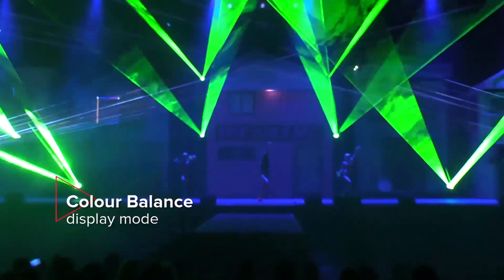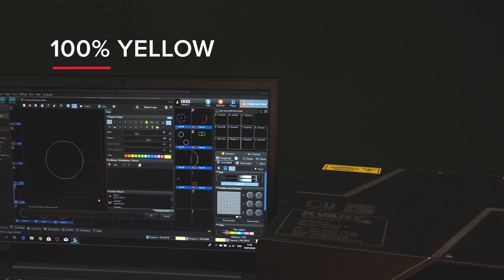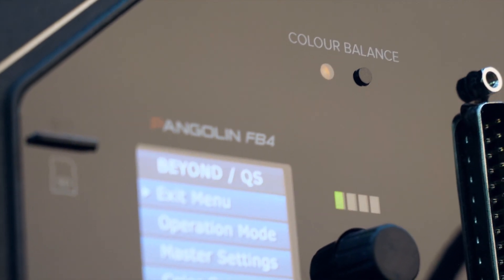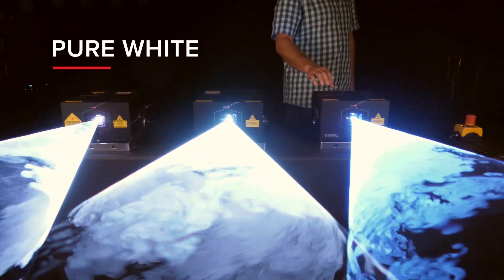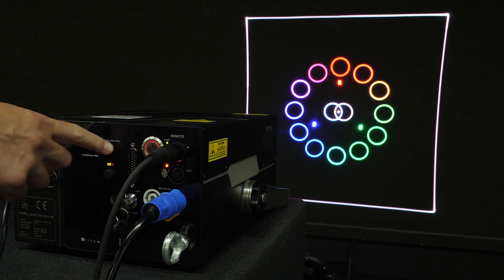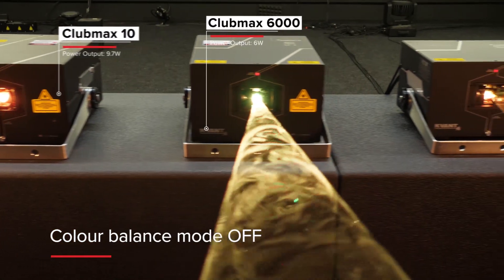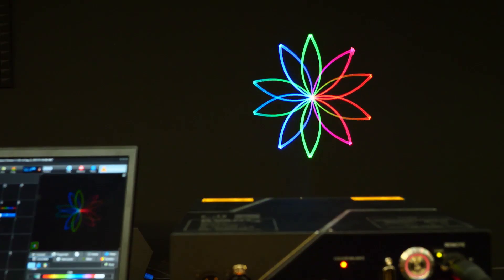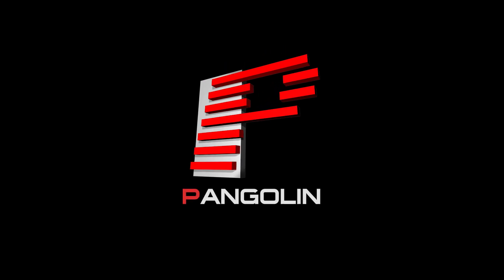Full color laser correction | Color Balance Correction Mode for Kvant Lasers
On all new lasers from Pangolin and KVANT with integrated FB4, we now offer a new and innovative color balance mode. This allows you to perfectly match and balance colors, across all KVANT lasers in your setup. An immensely powerful and innovative tool, for lighting designers and professionals in the field, who need to achieve balanced colors, across all lasers in their setup.